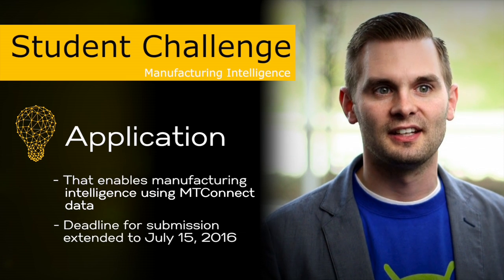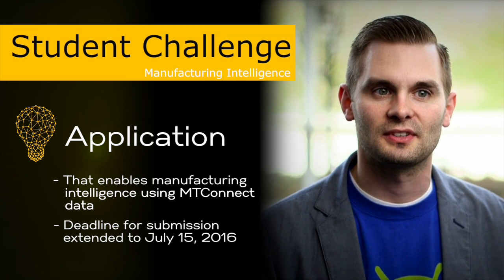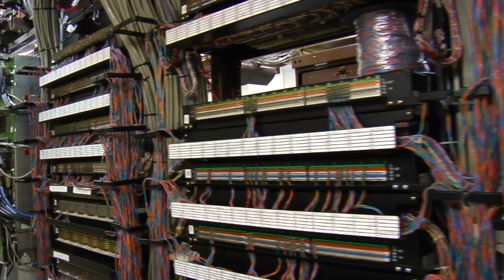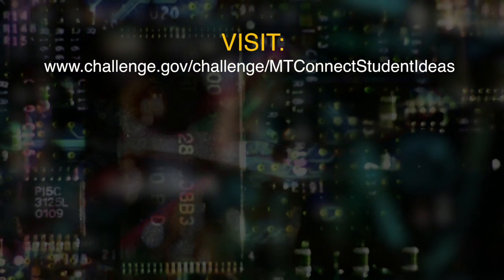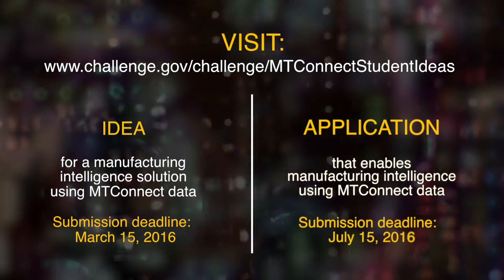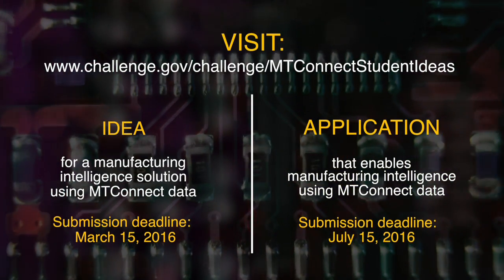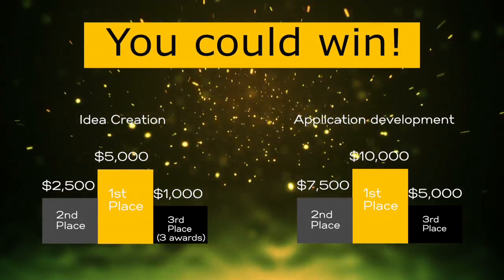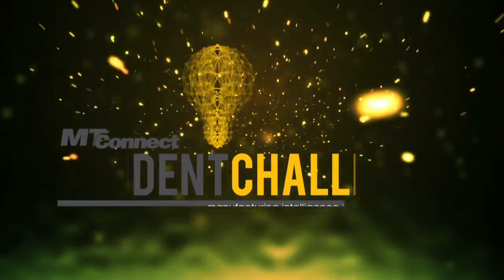MTConnect Student Challenge – Bringing Student Innovation to Industry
The MTConnect Student Challenge is an innovation competition that is open to all enrolled U.S. college students who have innovative ideas and/or applications that use the MTConnect standard.